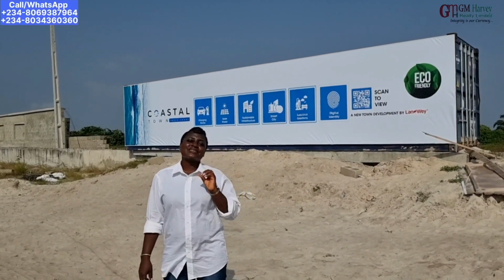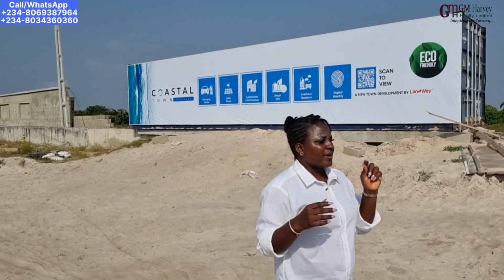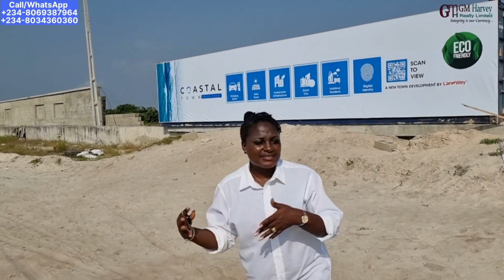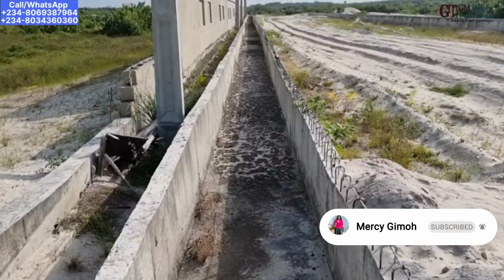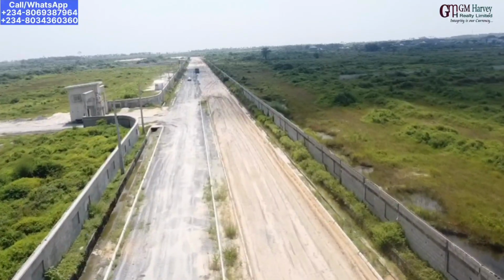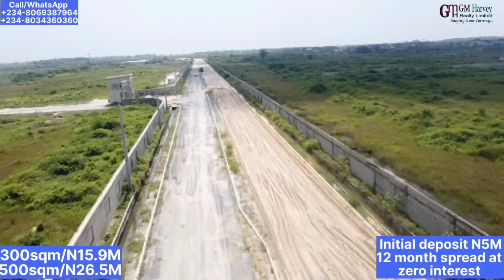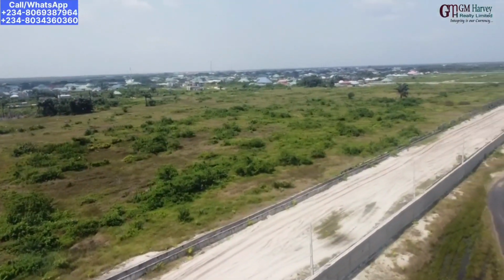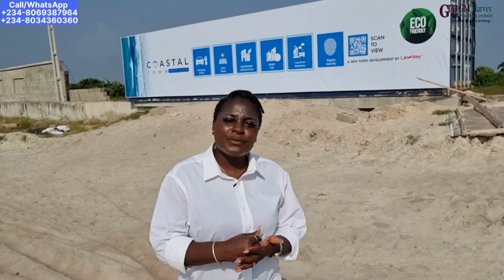Update On Coastal Town | Ibeju-Lekki | Lagos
Coastal Town | Good Title Document, Ibeju Lekki The New Lagos🌳 COASTAL TOWN 🌳Lagos is rapidly leaving up to its mega city status, and an unconfirmed data has estimated about 123,000 people come into Lagos daily. The core city centres are becoming too congested, so the Lagos state government is working towards opening up new towns within the state to evenly spread urbanisation. They have gone ahead to establish the Lekki Coastal City Scheme in Ibeju-Lekki. This residential scheme which falls under the same economic zone as the Lekki Free of zone, Lekki Deep Sea Port, and Dangote refinery, is meant to service the residential needs of the entire human capital ecosystem in that zone.It is in the light of this that Landwey is introducing The Coastal Town, situated within the Lekki Coastal City Scheme, Ibeju Lekki. Location: About 3 minutes drive off Lekki-Epe Expressway, Lekki Coastal City Scheme, Ibeju Lekki, Lagos.Title: C of OFeatures:▪︎Green recreational garden▪︎High speed internet access▪︎Eco-Friendly environment▪︎Family entertainment centre▪︎Well equipped Gym▪︎Charging dock▪︎Smart City▪︎Shopping mart▪︎Solar power▪︎Central water▪︎24 hours security surveillance▪︎24 hours power supplyIntroductory Price:▪︎300sqm - ₦15.9million/plot▪︎500sqm - ₦26.5million/plotWith an initial deposit of ₦5million, you can spread balance over 12 months without interest.DM, Call/WhatsApp let's assist you through the buying process. We guarantee you transparency, honesty, and integrity.Follow Instagram.com/gmhrealtyltdLike Facebook.com/gmhrealtyltdVisit can manage your youtube channel effectively and grow your subscribers fast, with wider reach. download and signup on Tubebuddy today! click the link below to use my code to get DISCOUNT!!